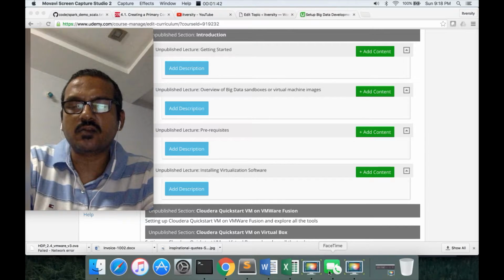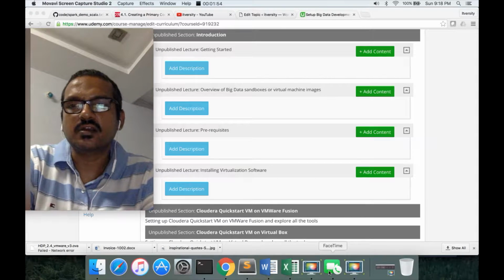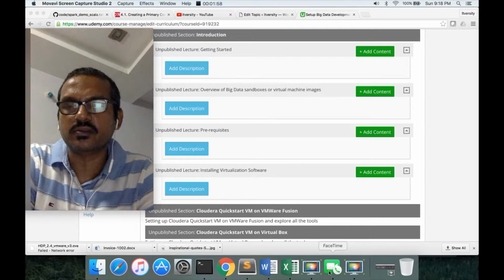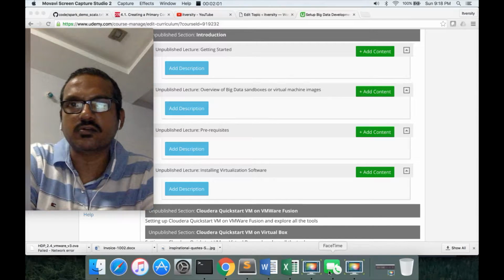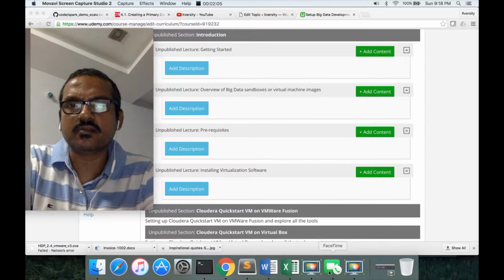Getting Started - Overview Of Hadoop Distributions